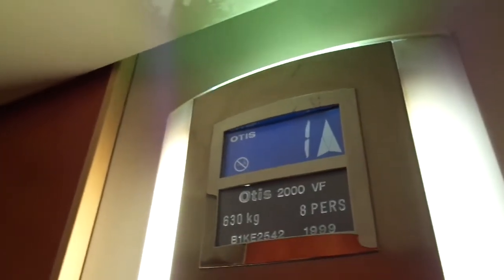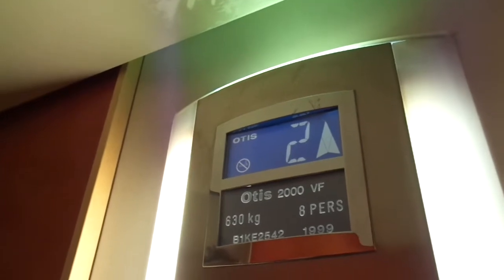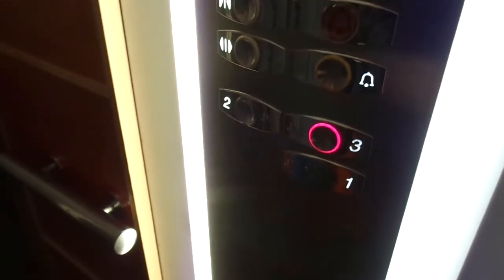Nice 1999 OTIS 2000VF Traction Elevator @ Puutarhakatu 11, Tampere, Finland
Location: Puutarhakatu 11, Tampere / Tammerfors, Finland

Brand: OTIS
Type: OTIS 2000 VF Traction
Year installed: early 1999 (Turning 20 years old in 2019)
Floors served: 3 (*1*, 2, 3)
Serial: B1KE 2542
Capacity: 8 persons or 630 kg